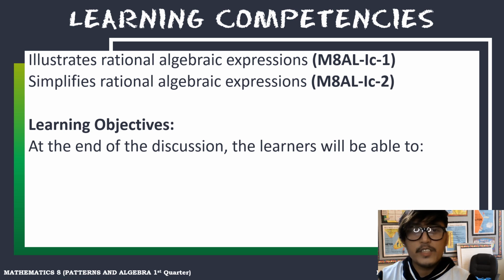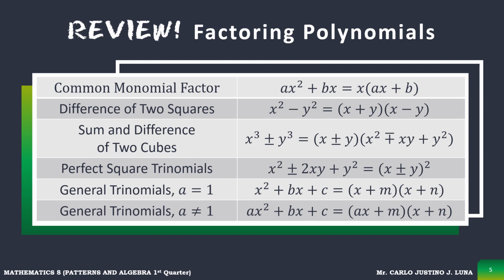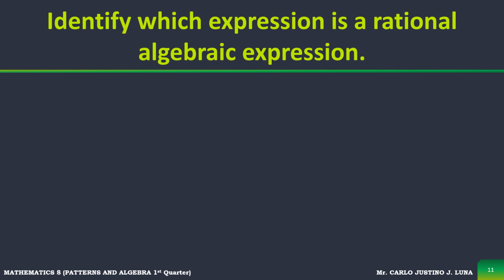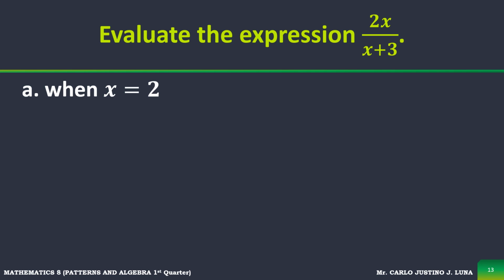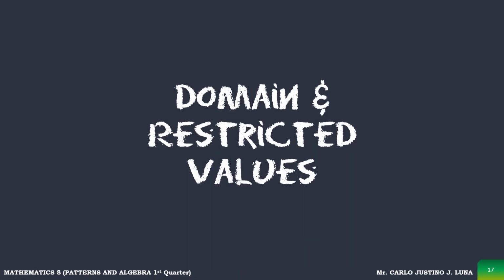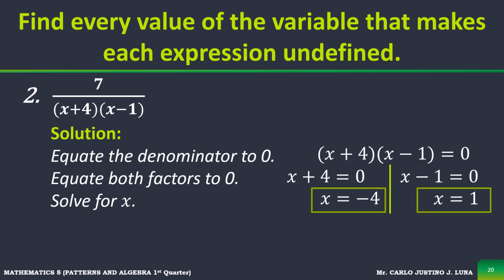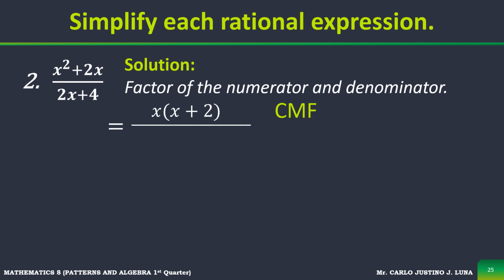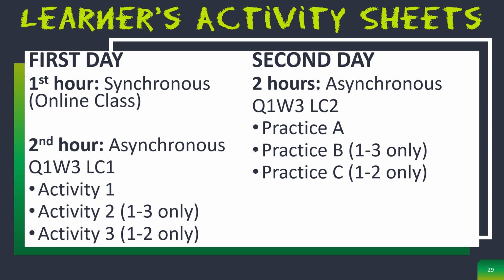How to Evaluate and Simplify Rational Algebraic Expressions (Math 8 Quarter 1 Week 3)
VIDEO LESSON:
Rational Algebraic Expressions
* Illustrate rational algebraic expression
* Evaluate rational algebraic expressions
* Find the restricted values of rational algebraic expression
* Simplify rational algebraic expressions